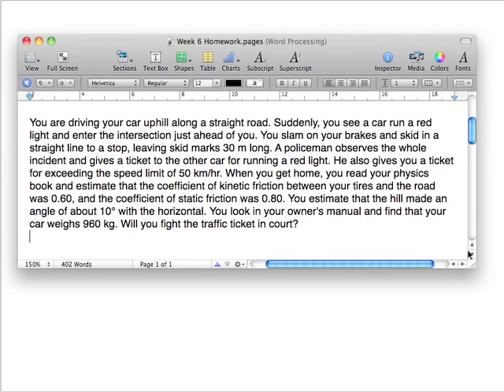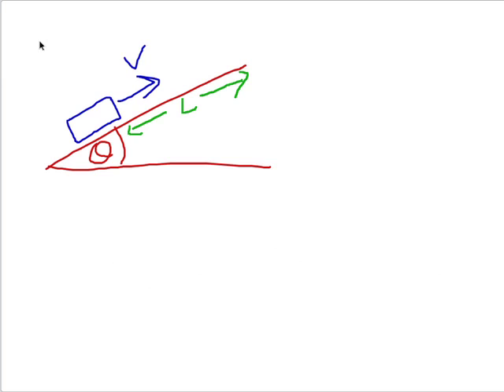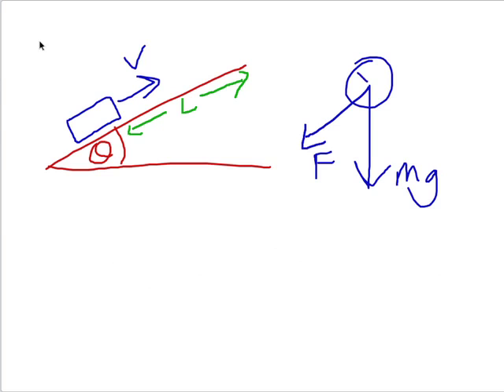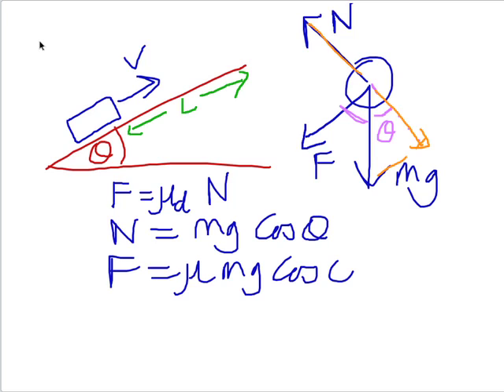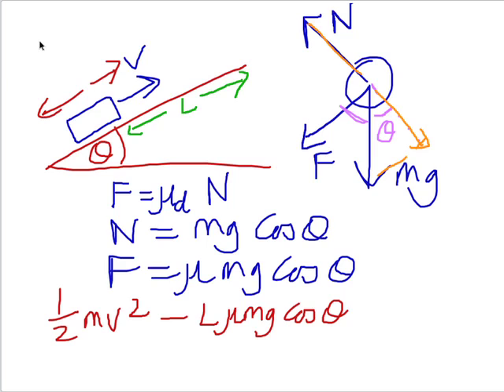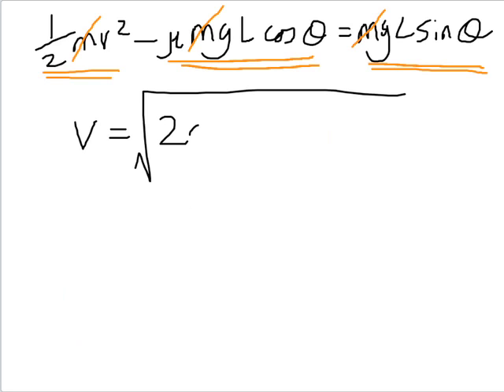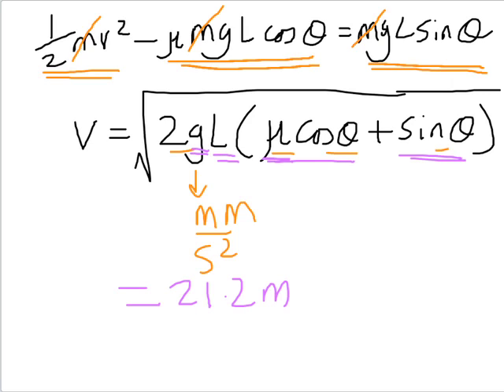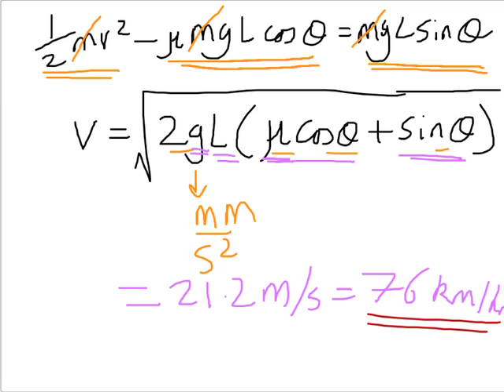Week 6 Webcast 1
You are driving your car uphill along a straight road. Suddenly, you see a car run a red light and enter the intersection just ahead of you. You slam on your brakes and skid in a straight line to a stop, leaving skid marks 30 m long. A policeman observes the whole incident and gives a ticket to the other car for running a red light. He also gives you a ticket for exceeding the speed limit of 50 km/hr. When you get home, you read your physics book and estimate that the coefficient of kinetic friction between your tires and the road was 0.60, and the coefficient of static friction was 0.80. You estimate that the hill made an angle of about 10Â° with the horizontal. You look in your owner's manual and find that your car weighs 960 kg. Will you fight the traffic ticket in court?